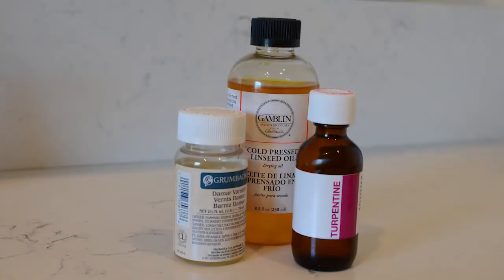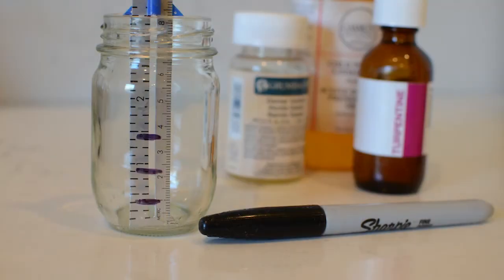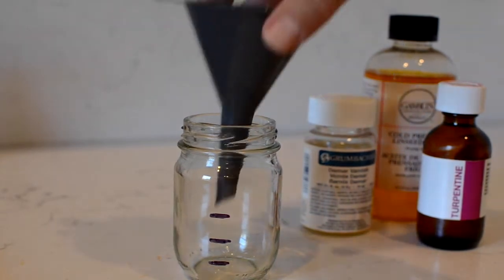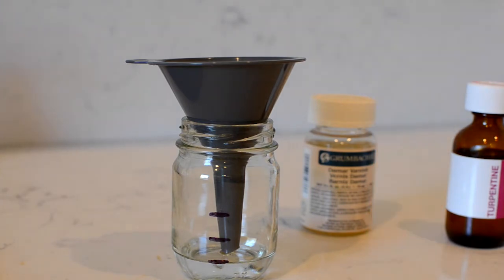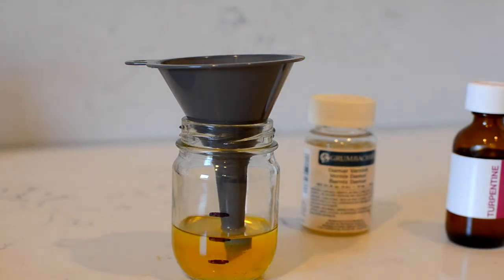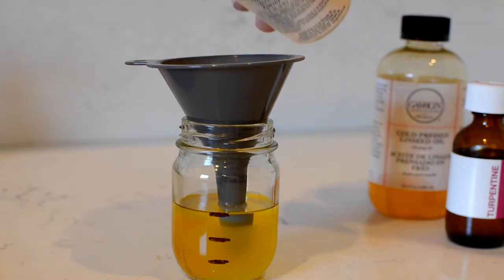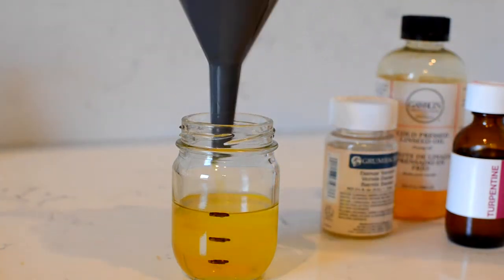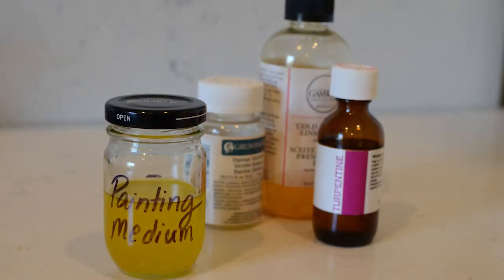How To Make Oil Painting Medium With These 3 Ingredients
Here's an easy recipe for making a DIY oil painting medium. The main purpose of using an oil painting medium is to improve your ability to control your oil paint when painting. The medium thins your paint, making it easier to manipulate. It's optional to use a paint medium, but if you want to, here's a recipe you can try:

1 part linseed oil
1 part turpentine
1 part damar varnish

How to make the painting medium:
- Mix one part linseed oil, one part turpentine, and one part damar varnish in a small glass jar.
- Use a marker to make 3 equally spaced lines on the outside of the jar to measure the parts.
- Fill the first line with linseed oil, the second with turpentine, and the third with damar varnish.
- Securely fasten the lid onto the jar and gently shake to mix the painting medium. Make sure the jar has a tight-fitting lid.
- Label the jar appropriately and keep it out of the reach of children. Use a child-proof jar for safety.

Do you need an oil painting medium for oil painting?
No, you don't need an oil painting medium for oil painting. When using artist-grade oil paints, you can paint straight from the tube or add a couple of drops of linseed oil as a medium.

What painting medium should I use?
The answer depends on the effect you would like to achieve. Painting medium is generally used to make paint more fluid, easier to apply and to speed up or slow down the drying time of oil paint. Some mediums also thicken paint to create texture.

What medium should I use for oil painting?
You can use the medium recipe above for oil painting. The best painting medium is often said to be linseed oil. Simply mix a few drops of linseed oil into the oil paint on your palette as a natural painting medium for oil color.

Can I use this artist's painting medium for oiling out?
Yes, you could use this artist's painting medium for oiling out. However, I prefer to oil out a dried oil painting with plain linseed oil. Oiling out a dried oil painting coats the surface with a very thin layer of oil, allowing you to work wet on wet when applying the next layer of paint.

How to use the painting medium:
Simply mix a couple of drops of the painting medium into your paint before painting, or dip your paintbrush into the medium first, then into your paint. Use it sparingly to avoid changing the properties of your paint.

This is not a painting medium for acrylics. Acrylics would require a water-based painting medium. This recipe creates an oil-based painting medium to be used with oil paint.